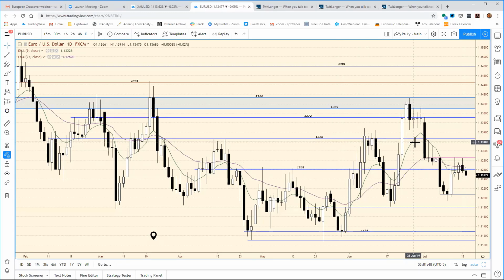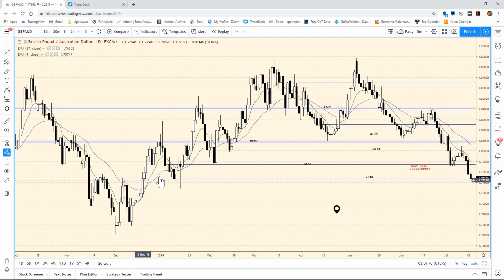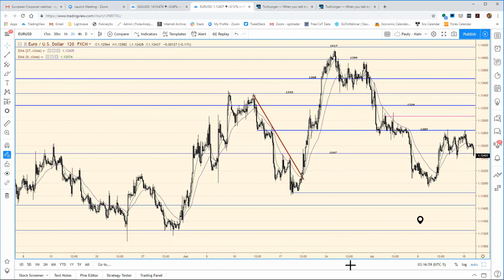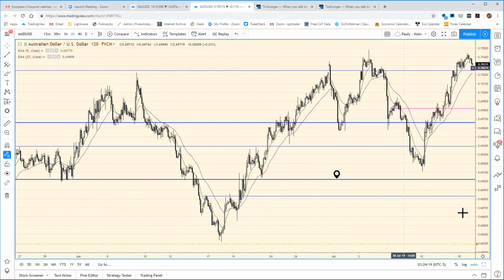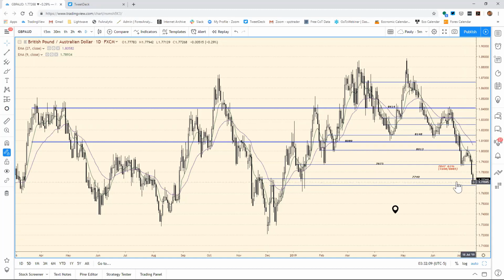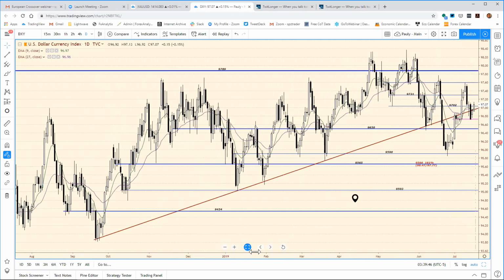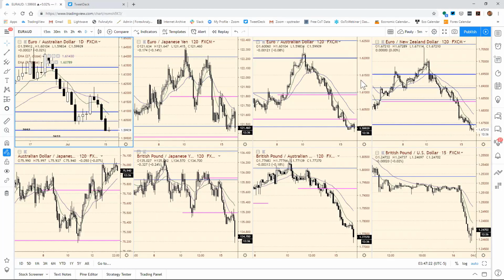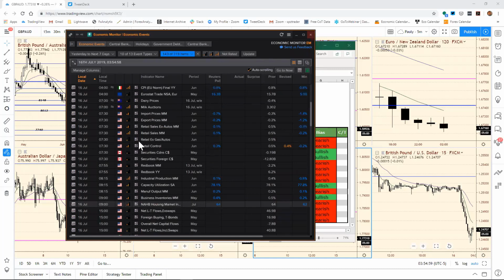The European Crossover Webinar July 16th 2019